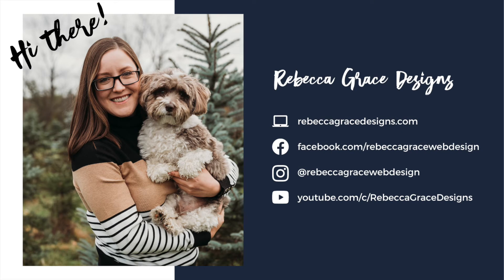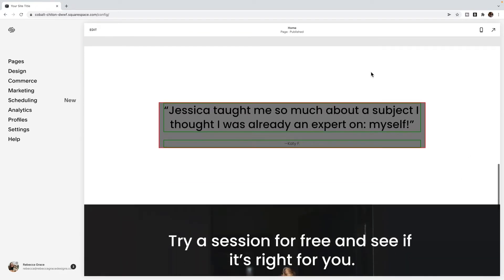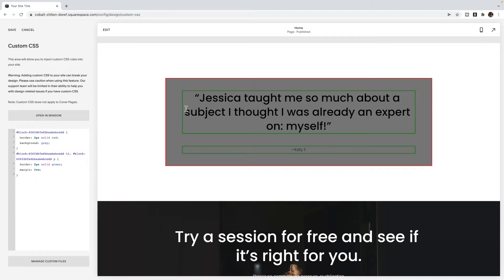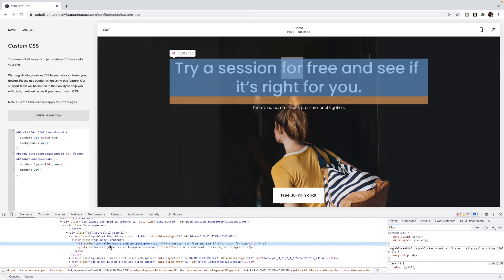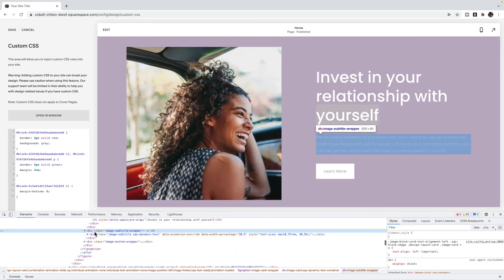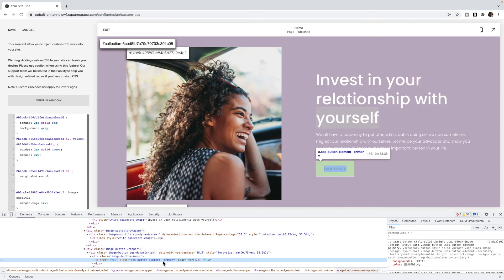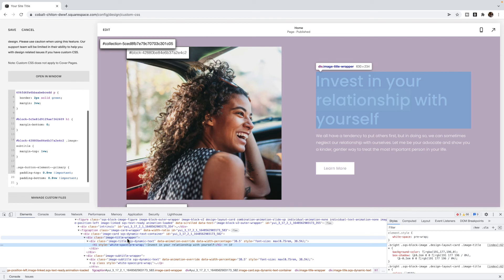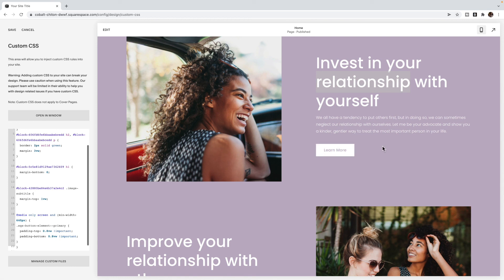Margin vs Padding: How to remove spacing from anywhere in Squarespace.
In this video, I explain the difference between margin and padding, how to know which one is causing the space, and how to remove it (or add to it).

Note: Before you jump in, this video requires a basic knowledge of CSS structure and how to target elements based on their class or id. If you are new to CSS, please check out this video first!

See how Squarespace Website designers are charging 30% more while working 25% less ... all without writing a single line of code from scratch